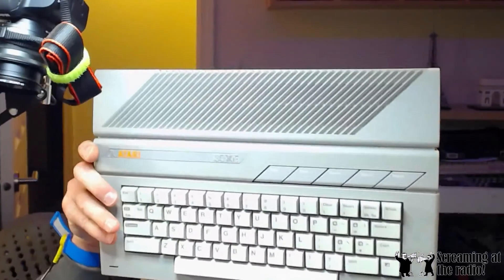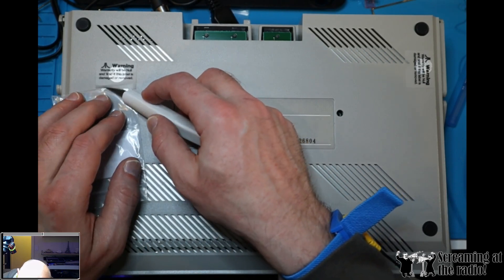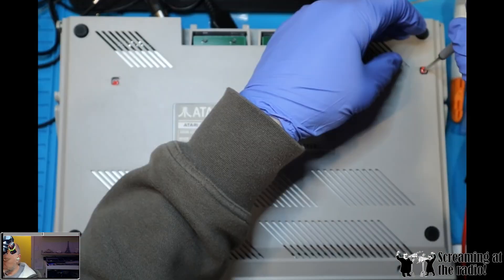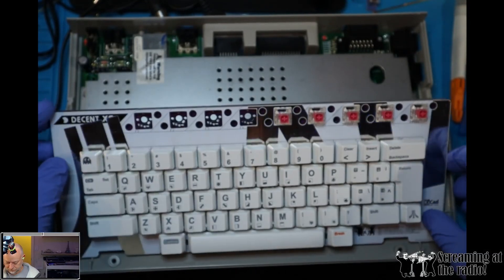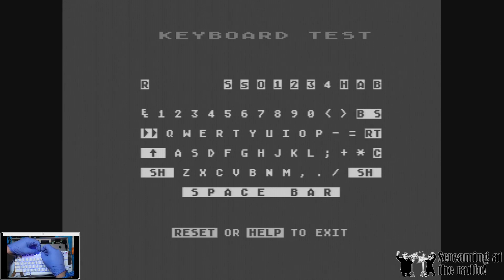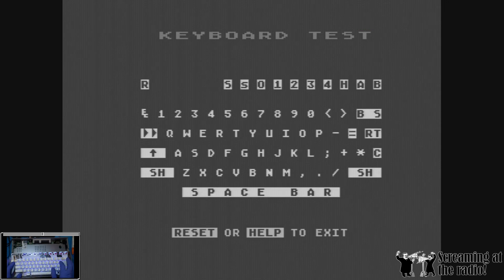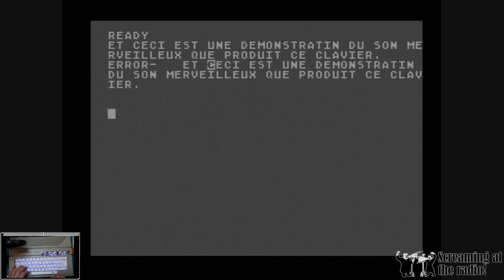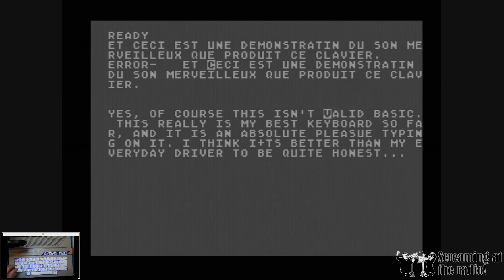Decent XE replacement Atari keyboard installation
Atari XE keyboard are not very good: they are mushy affairs built on Mylar membranes that are prone to failure after all these years. I've built this entirely new mechanical keyboard with Kailh Box Pink switches, custom keycaps and layout (h/t XLFreak), an original PCB design, anti-ghosting diodes and backlighting. It is night and day with the factory keyboard, and it can be installed in a few minutes, no soldering or damaging change necessary inside the Atari.
In this video, I install the new keyboard inside a brand new-old-stock 130XE and test it.

All the designs and fabrication files can be found in

If you want to order one of those, head to this AtariAge topic